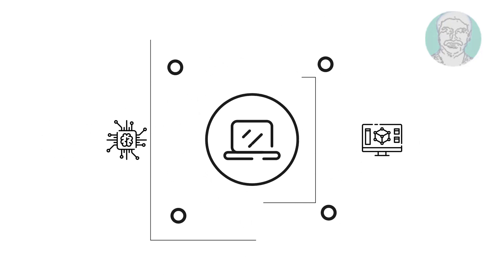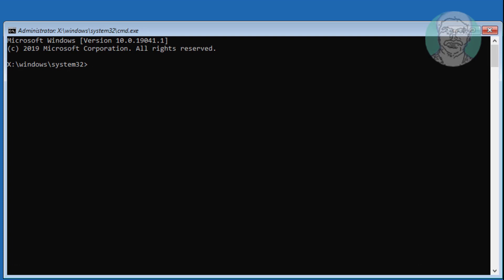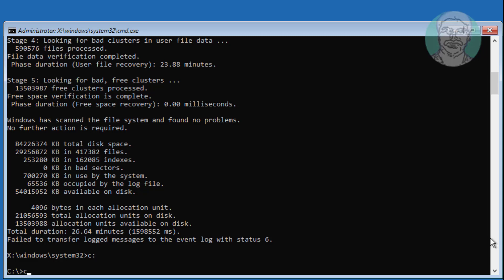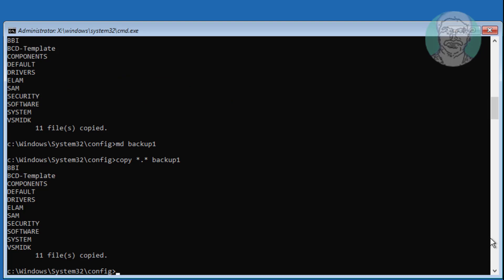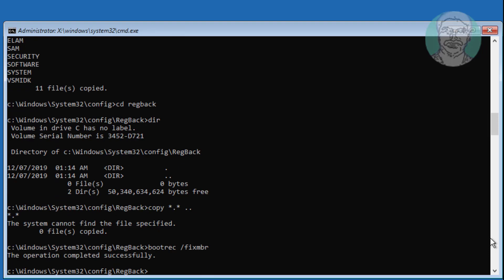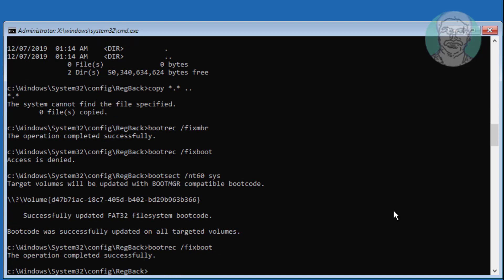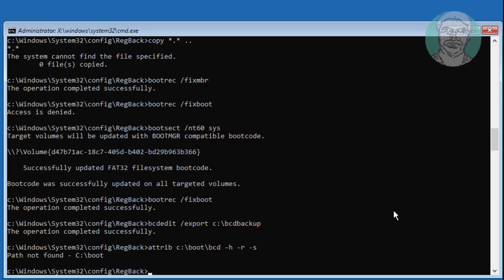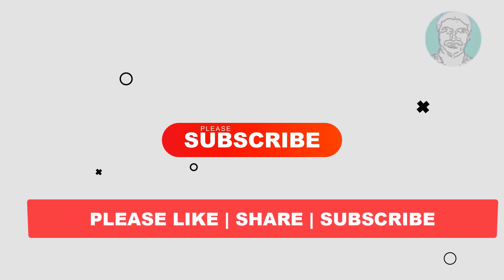Fix C:\Windows\System32\LogFiles\srt\SrtTrail.txt Error In Windows 11/10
This Tutorial Helps to Fix C:\Windows\System32\LogFiles\srt\SrtTrail.txt Error In Windows 11/10

00:00 Intro
00:14 Open Advanced Options
00:24 Open Command Prompt
00:28 Run Multiple Commands One by One
04:28 Exit & Restart System
04:34 Closing